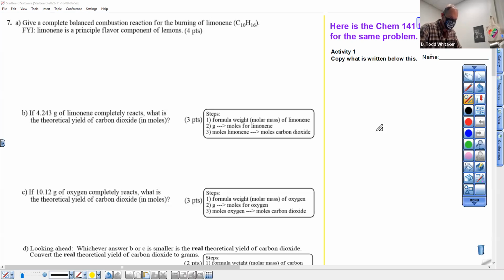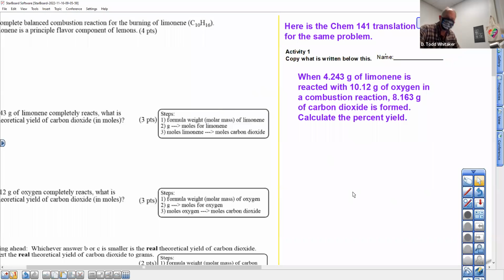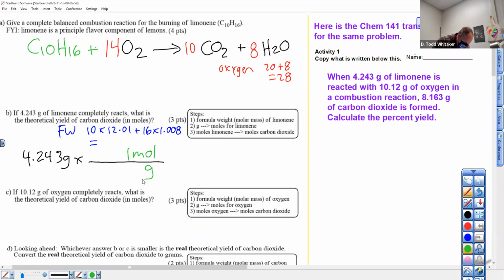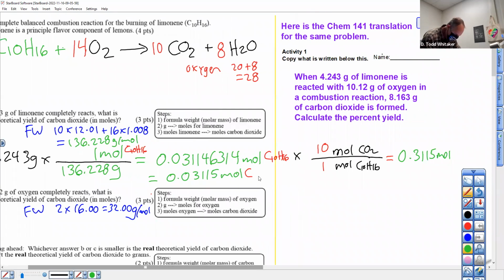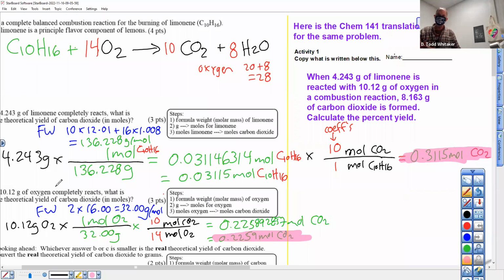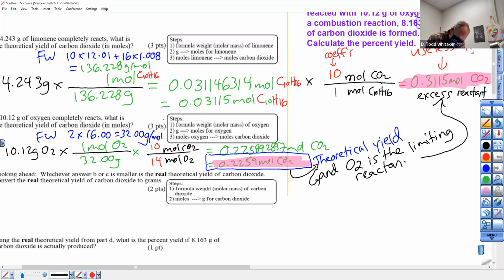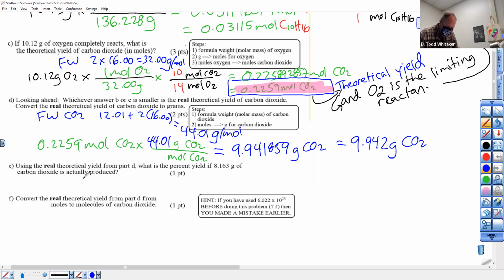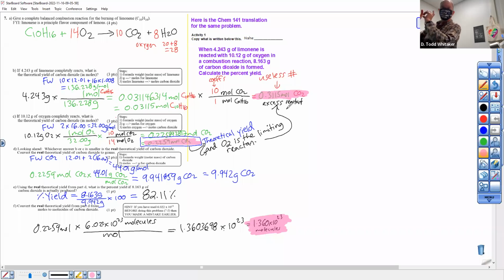c111 f22 Combustion from Test 2 Chem 141 edition